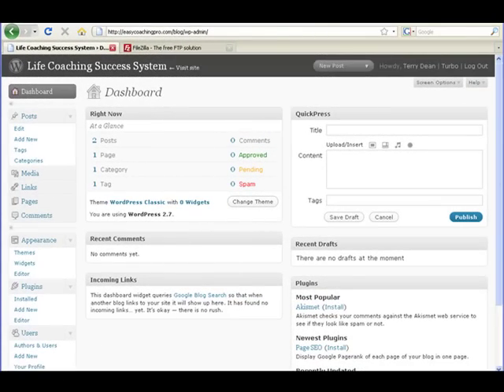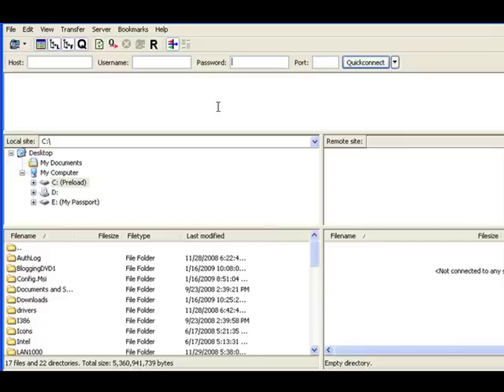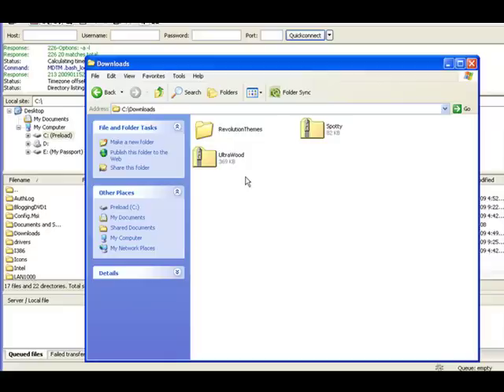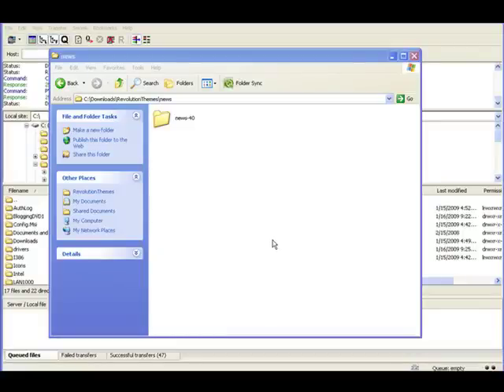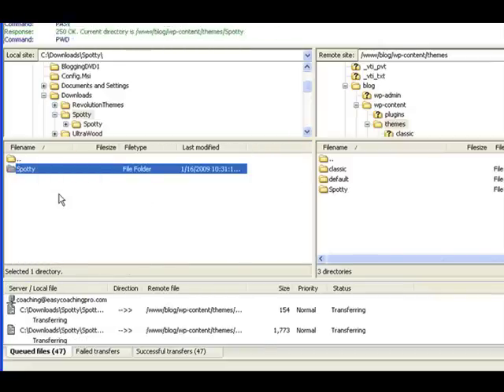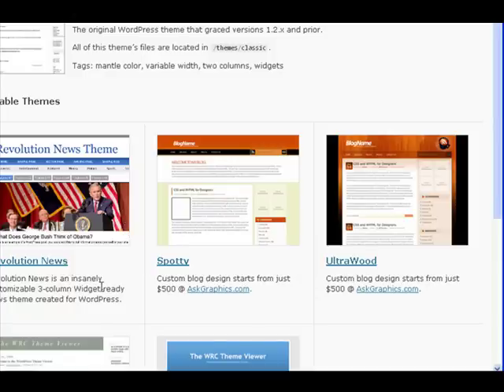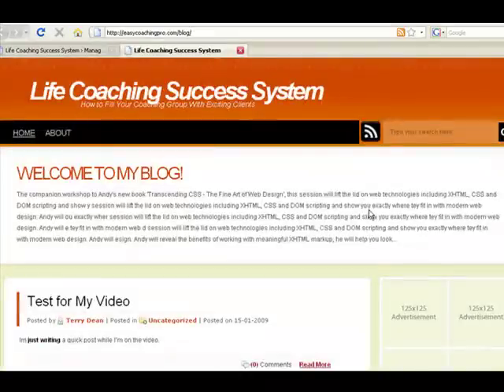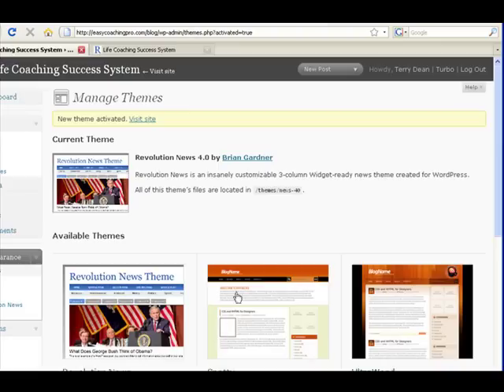Adding Themes to Wordpress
Simple steps to add new themes to your Wordpress blog.